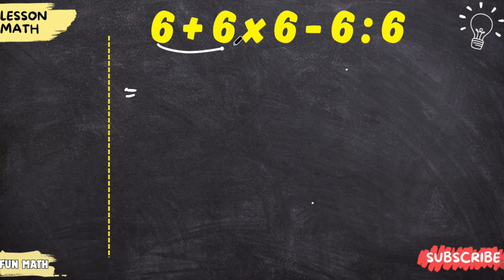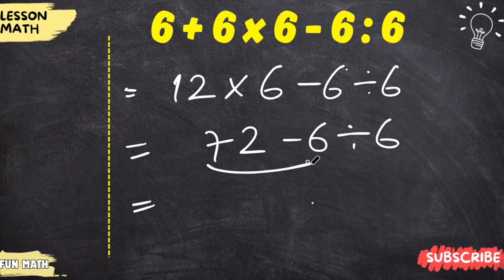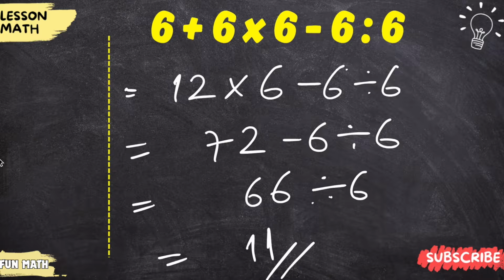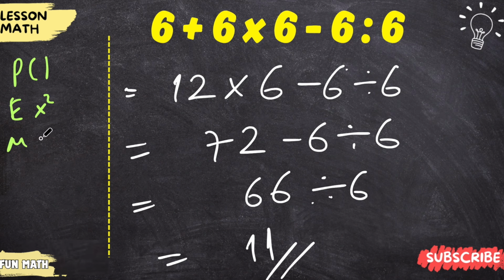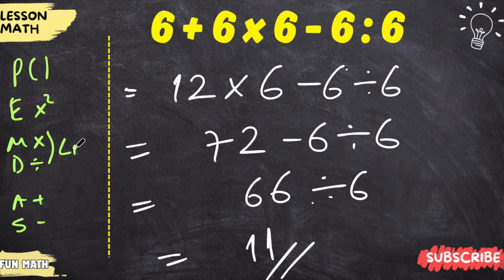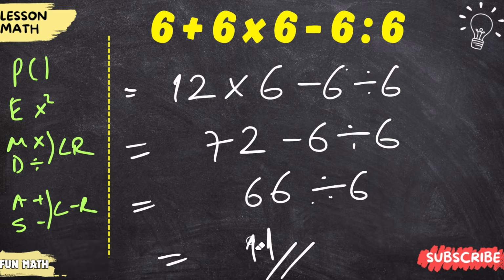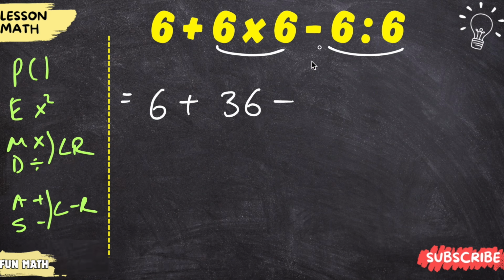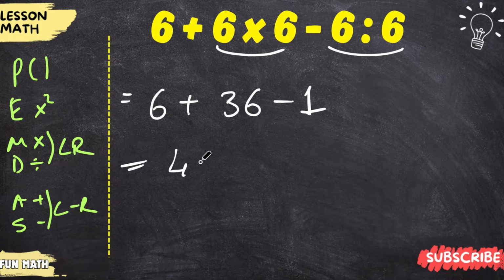Can You Solve This Viral Math Problem? 6+6x6-6÷6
This simple-looking problem, 6+6x6-6÷6 , is tricking millions online! 🤯
Do you know which operation to do first — multiplication or division? Let’s apply the PEMDAS/BODMAS rule step-by-step and reveal the real answer.
Write your answer in the comments before watching to the end! 👇
Test your brain and share if you solved it right!
Comment your answer before watching the reveal 😉
👉 Hint: Follow the order of operations (PEMDAS or BODMAS)!